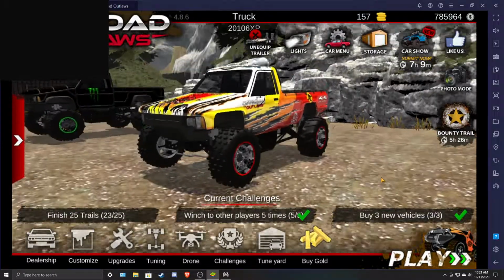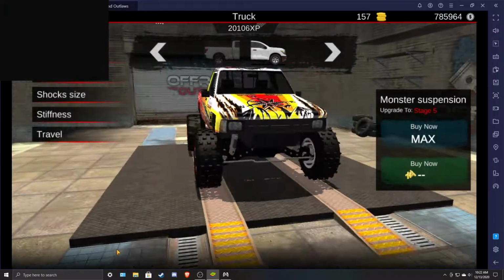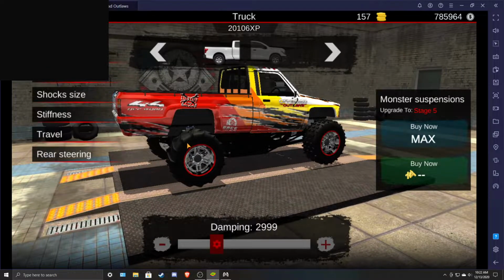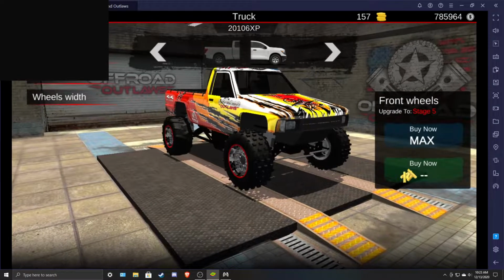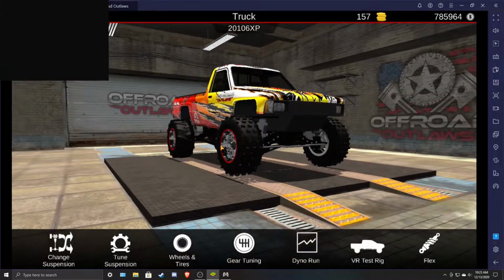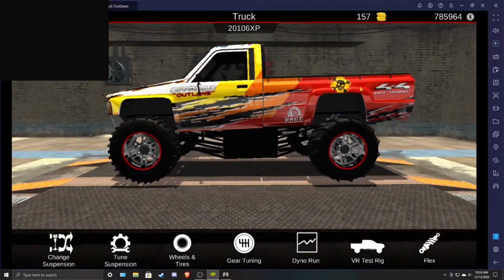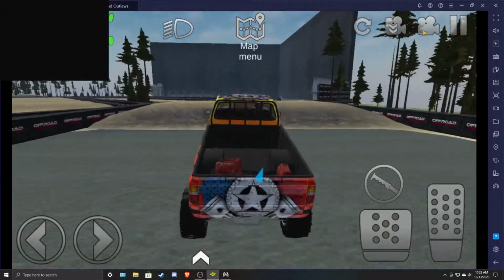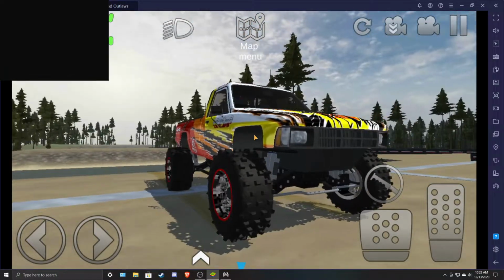Offroad Outlaws Toyota Baja Race Tune